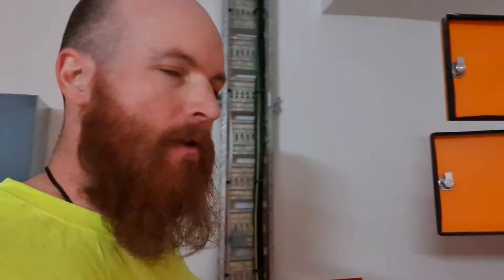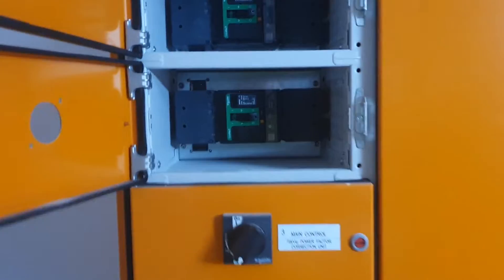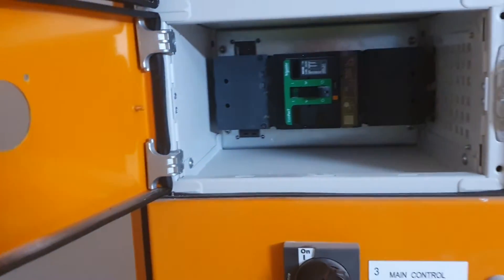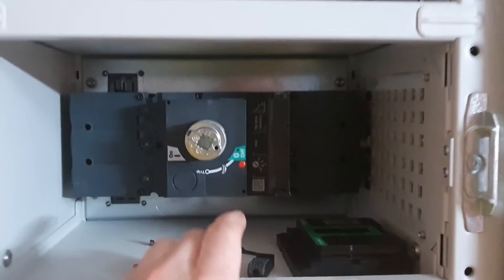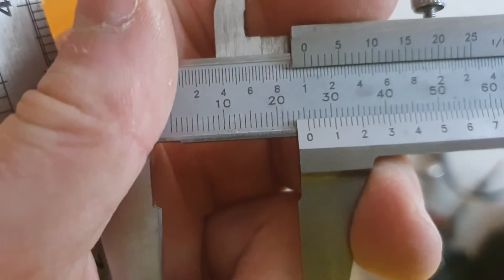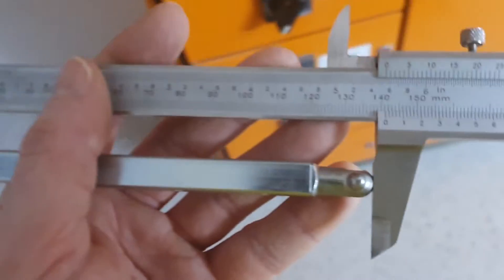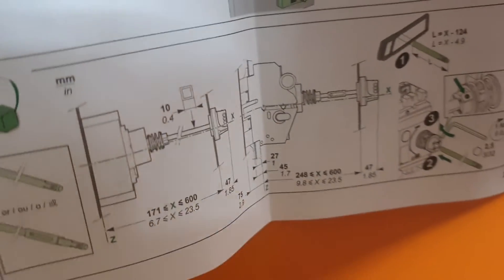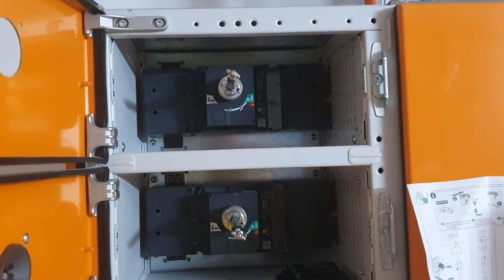How to Install an Extended Rotary Handle for a Schneider ComPact NSX MCCB